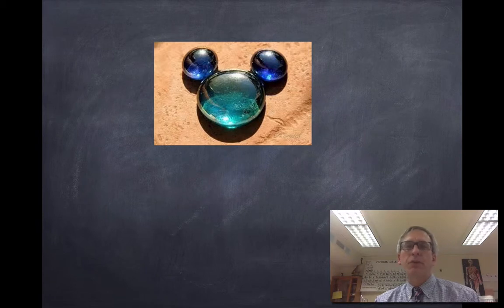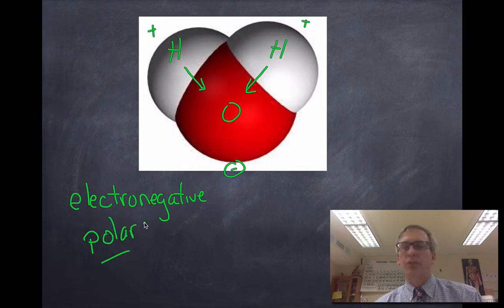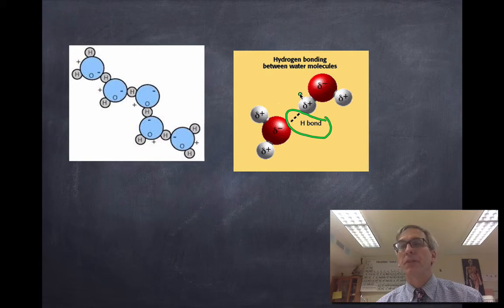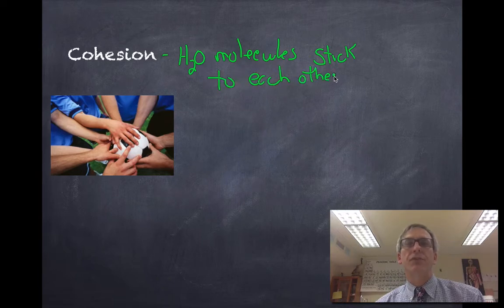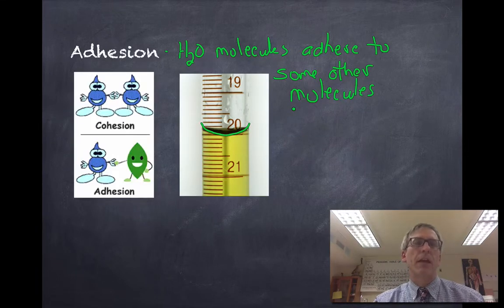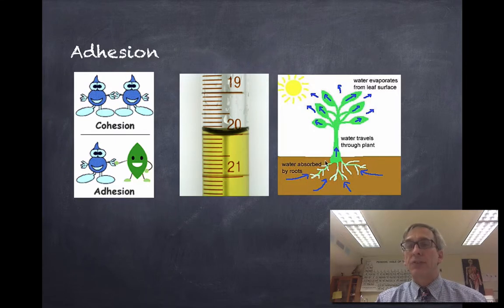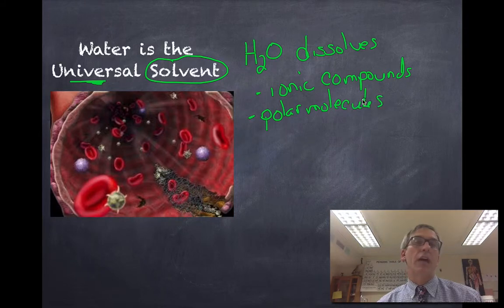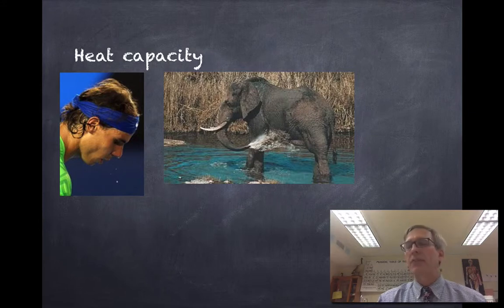Properties of Water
Short video for my high school Biology students  on the properties of water.